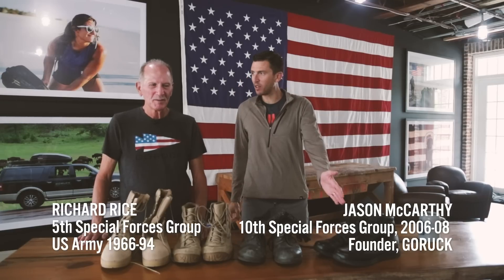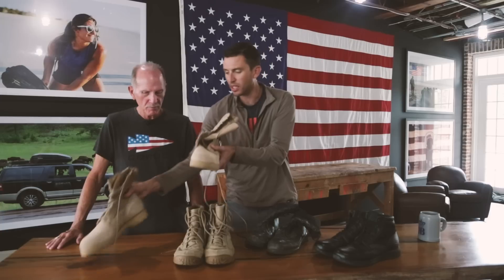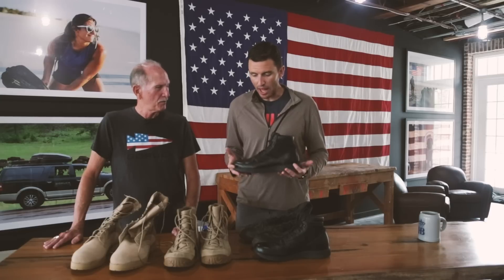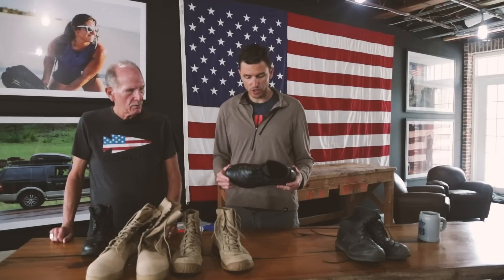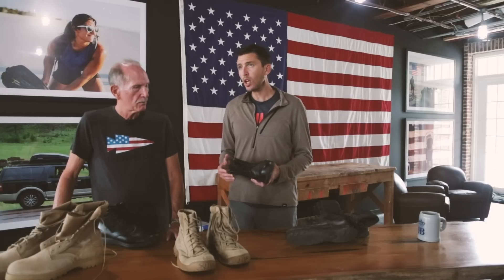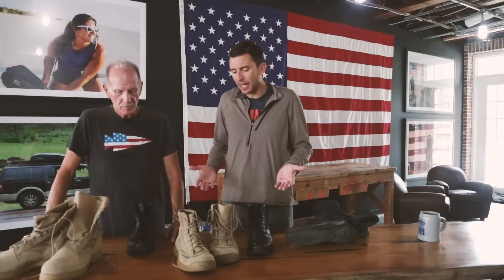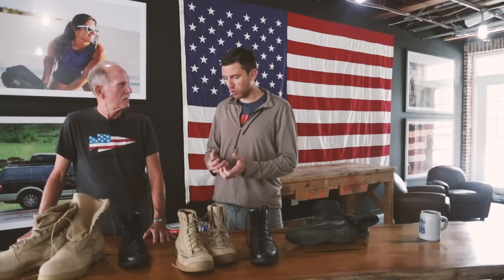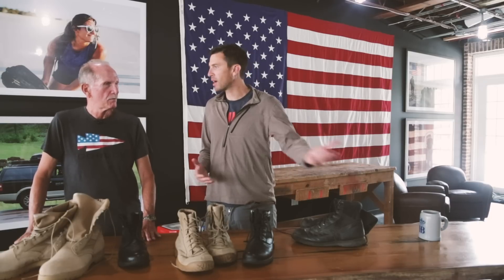MACV-1 Interview: Special Forces Boots with Rich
Rich is a MACV-SOG Vietnam era Special Forces guy who went on to serve in every major conflict and mission of his generation. So he knows a thing or two about boots. In this interview, Jason and Rich talk MACV-1 and the evolution of Special Forces boots.